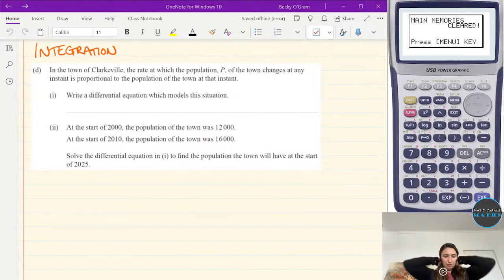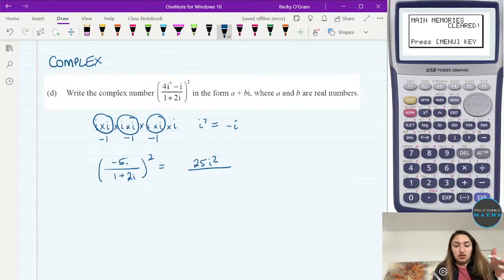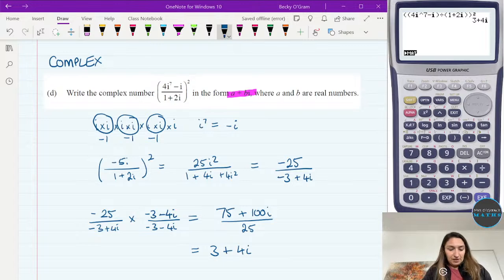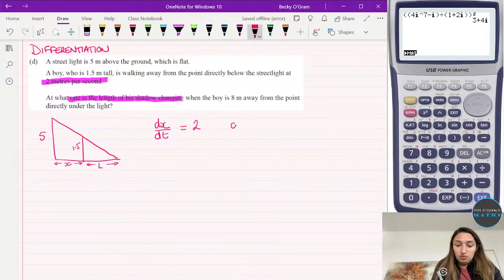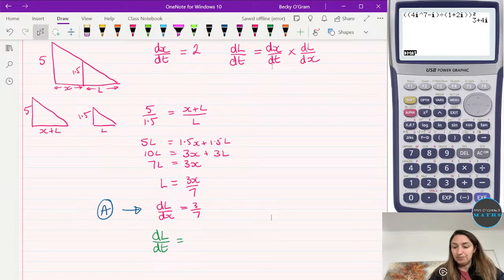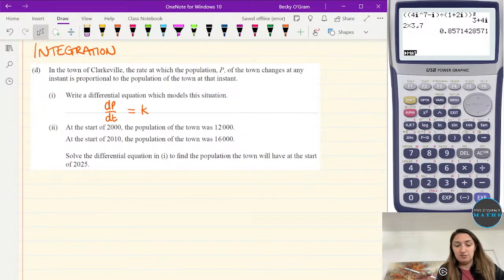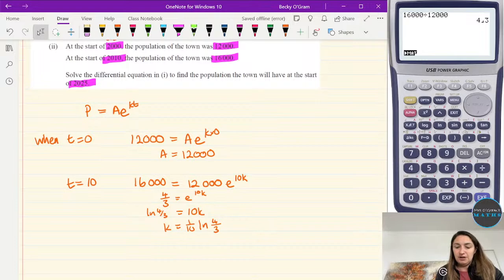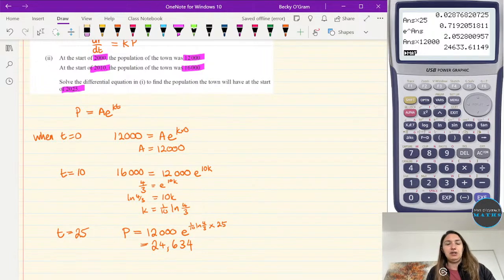L3 Calc: Merit a Day (15)